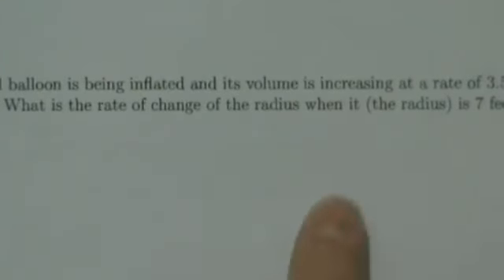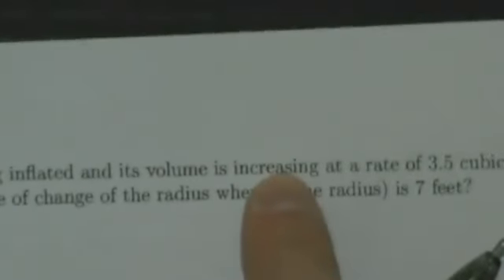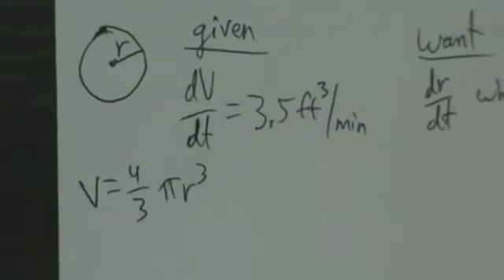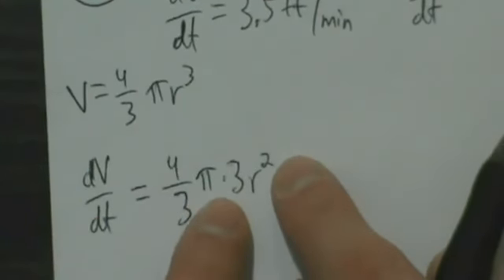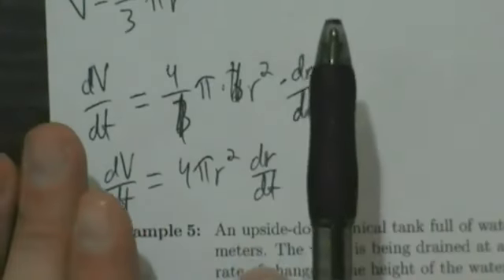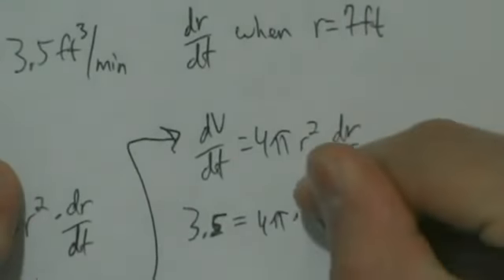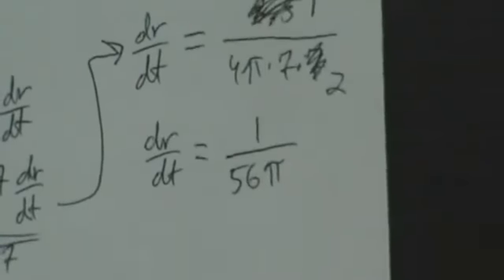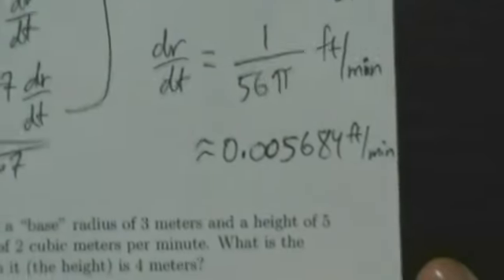Calculus I - Related Rates - Example 4 - Inflating a Balloon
Related rates problem involving a spherical balloon being inflated.

The related rates worksheet with the general process and examples 1 - 6 can be found